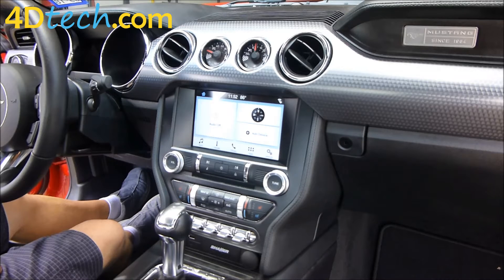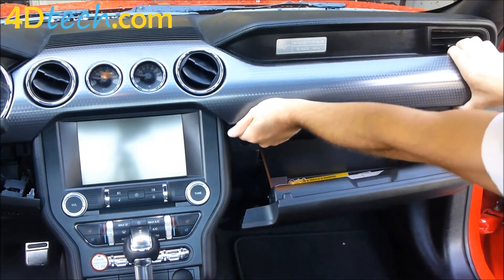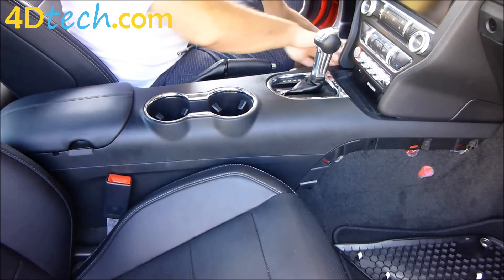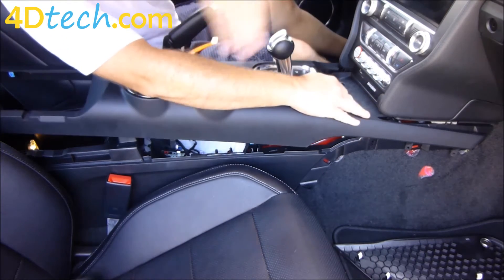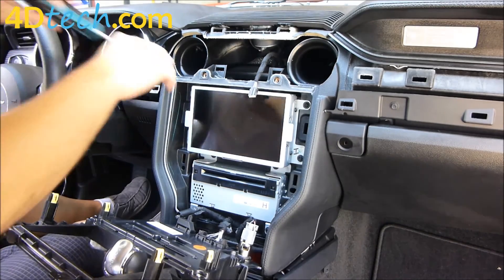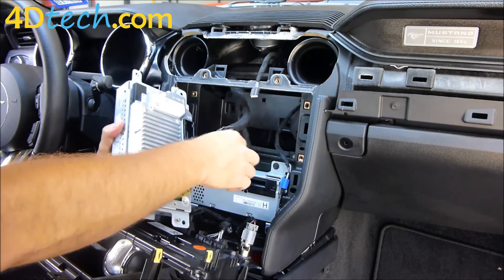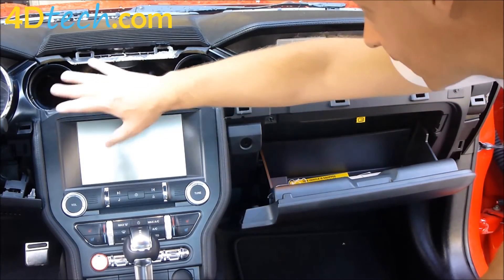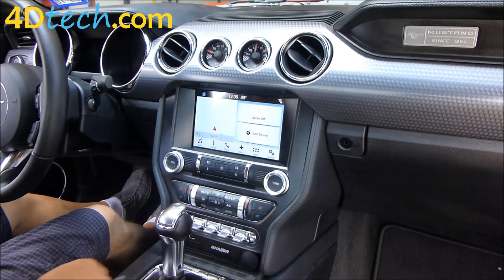Add Factory Navigation to SYNC 3 | 2016+ Ford Mustang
Add Factory Navigation to SYNC 3 for the Ford Mustang 2016+.

The capacitive touch screen has impressive functionality such as the convenient swipe, and navigation pinch-to-zoom functionality similar to what is found on your smartphone. SYNC 3 reacts quickly to your commands. Our kit will expand your voice commands to include all the factory navigation commands and menus.